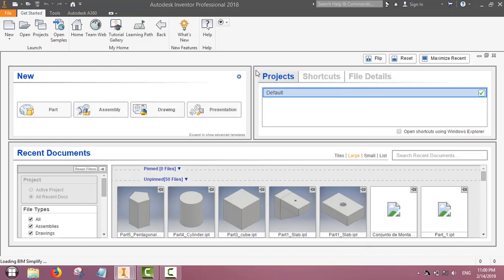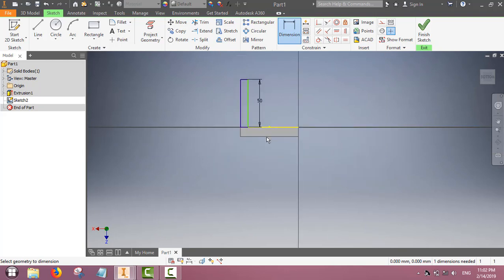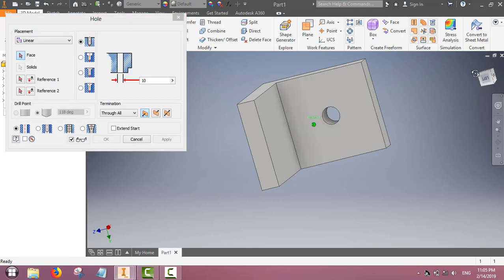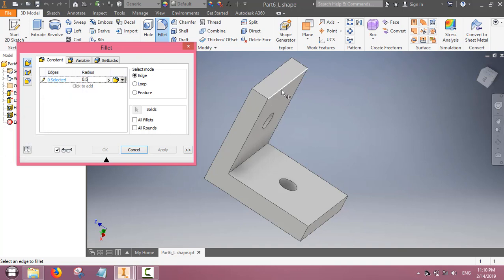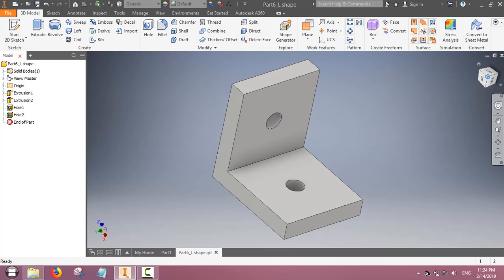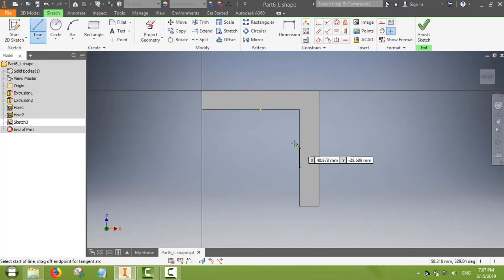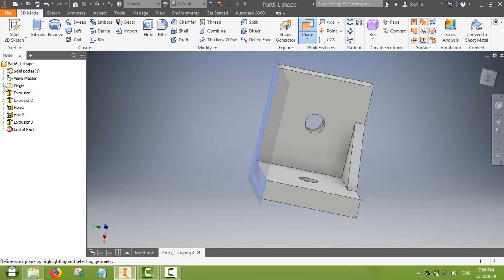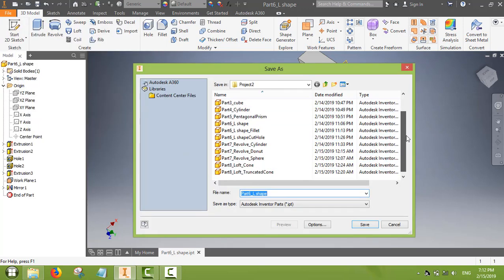8.2-Making L-shape- Hole, Fillet, Work Plane, Mirror Commands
This video practices the basic commands of the autocad software Autodesk Inventor. It is a very useful software for those who are creating engineering drawing for manufacturing. This is part of engineering graphics that every engineering student, including diploma, has to learn.